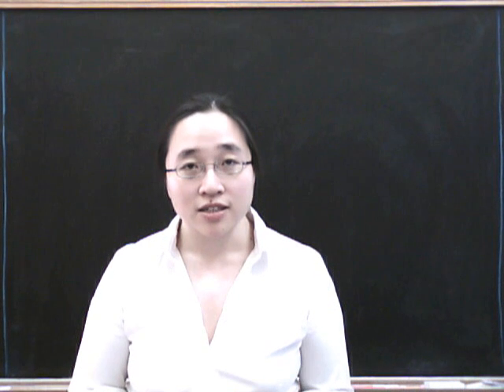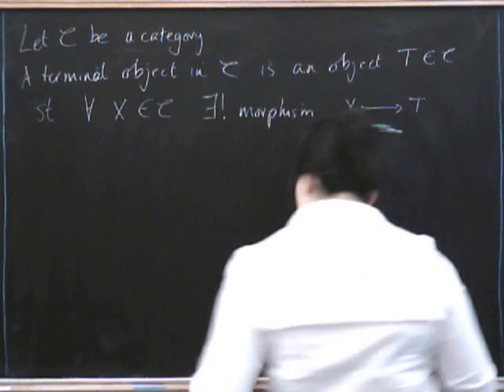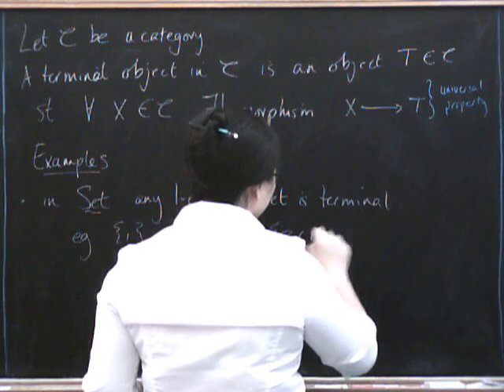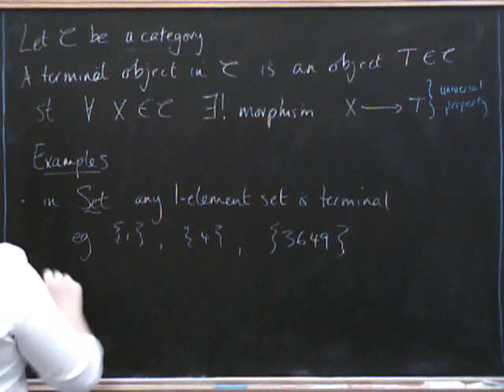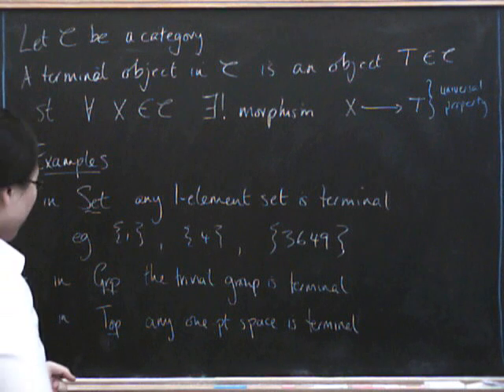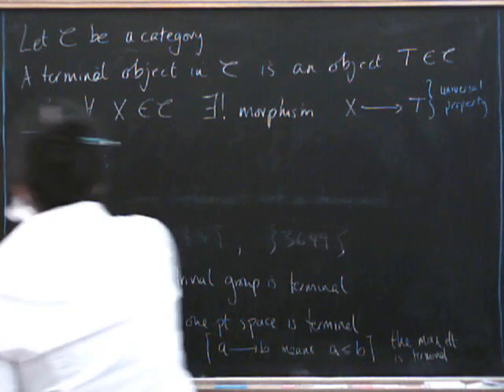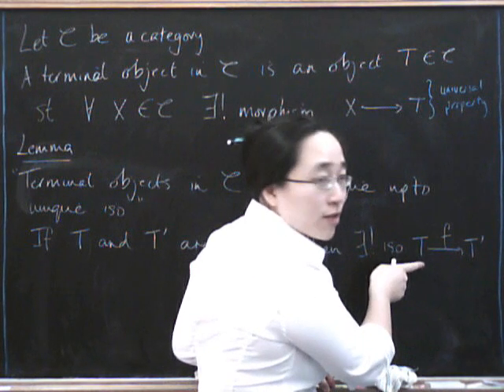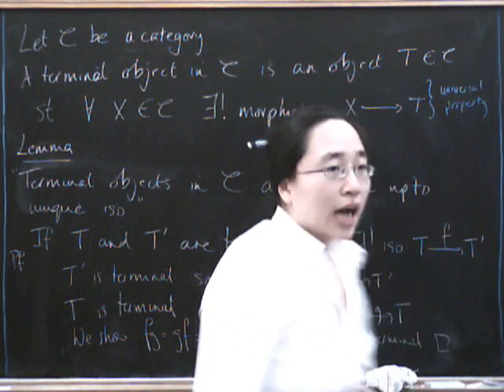Terminal and initial objects 1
A first look at universal properties: definition of terminal object and some examples, sketch of proof that terminal objects are unique up to unique isomorphism